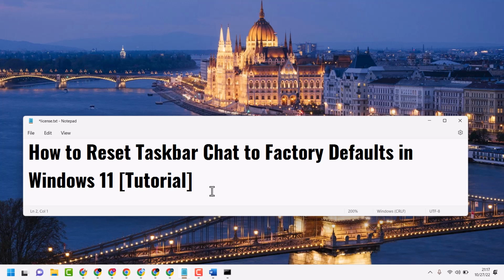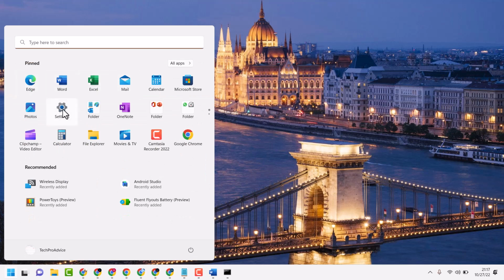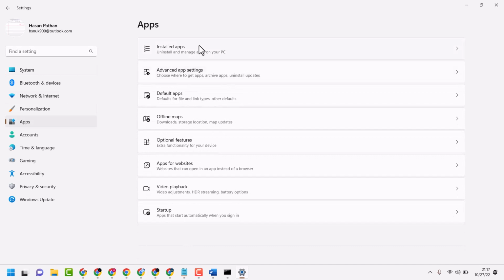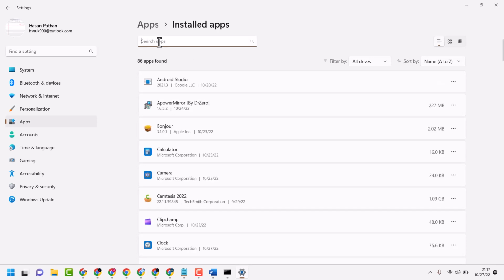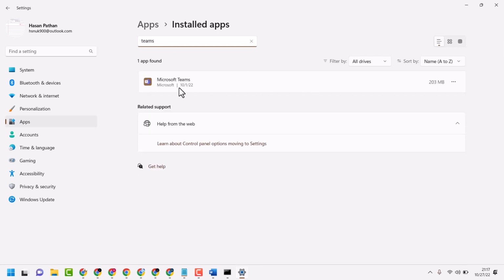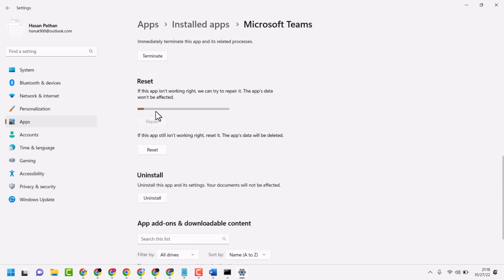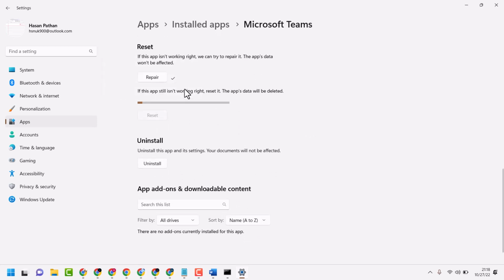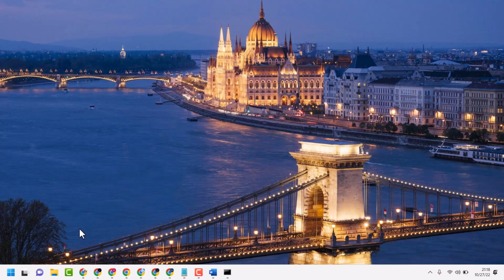How to Reset Taskbar Chat to Factory Defaults in Windows 11 [2023]